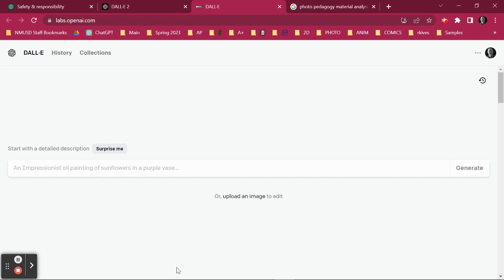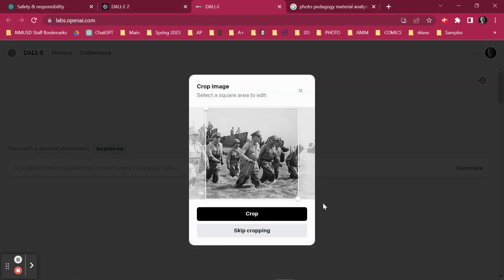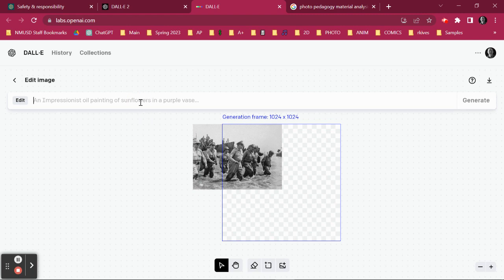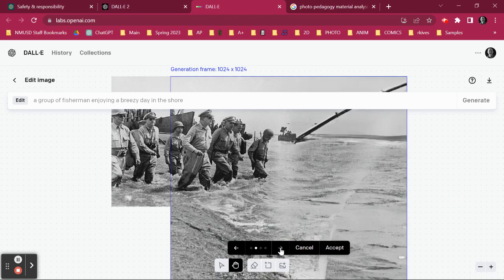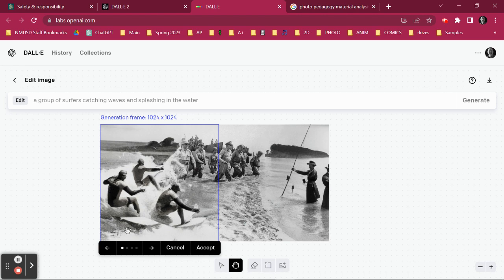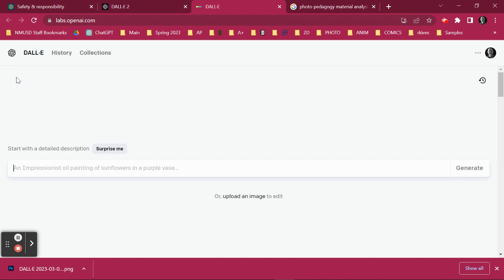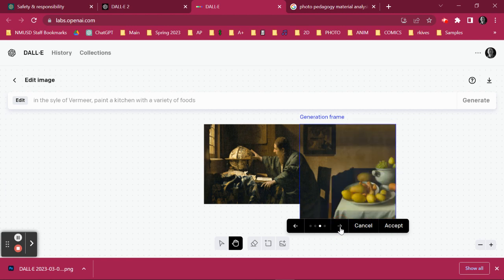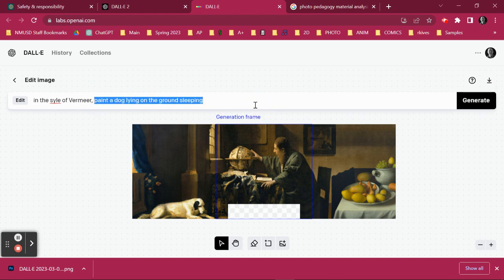Outpainting with Dall-E & AI